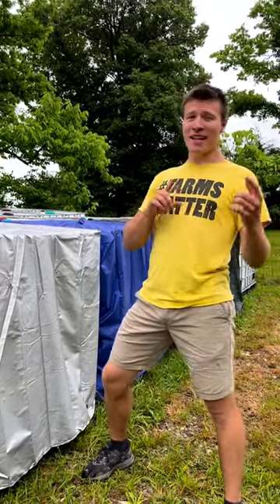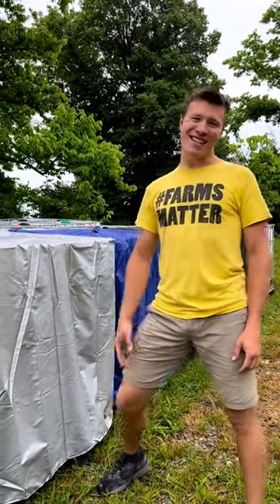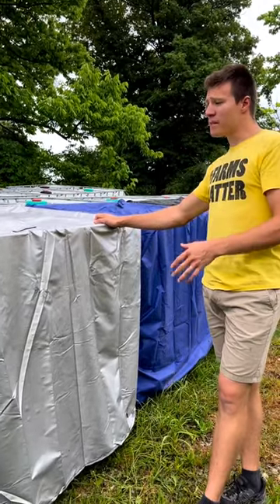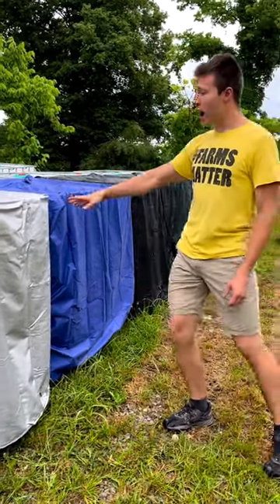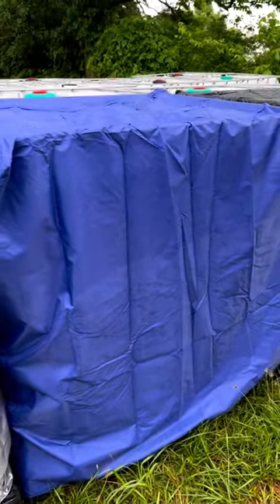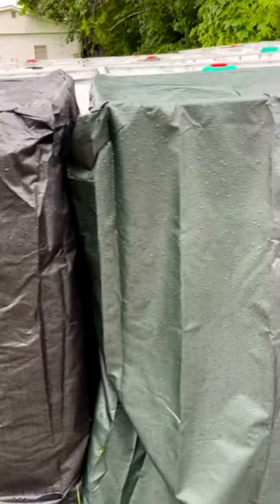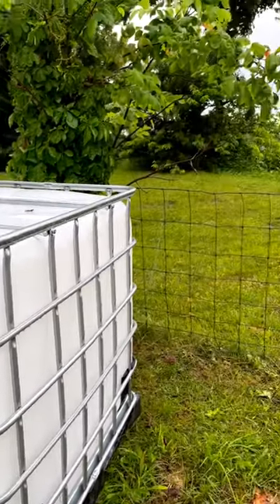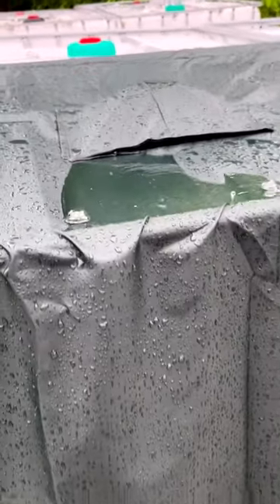🌧️🌱 Introducing IBC Tote Covers: The Key to Sustainable Water Conservation! 🌱🌧️Did you know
🌧️🌱 Introducing IBC Tote Covers: The Key to Sustainable Water Conservation! 🌱🌧️

Did you know that IBC (Intermediate Bulk Container) Tote Covers are an essential tool for water conservation and sustainable living? Let us explain why they are important and how they can benefit you and the environment!

🚰 What are IBC Tote Covers?
IBCs are large containers designed for storing and transporting liquids, such as rainwater. And guess what? IBC Tote Covers are specifically designed to protect these containers from various environmental factors and keep your stored water safe and clean!

🔄 The Importance of IBC Tote Covers
1️⃣ Prevents Contamination: By securely covering your IBC Totes, you can ensure that no debris, insects, or pollutants enter your stored water. It acts as a shield, safeguarding the quality of the water and making it safe for various uses like gardening, irrigation, and more!

2️⃣ Minimizes Evaporation: One major concern while storing rainwater is evaporation, which leads to wastage. But with IBC Tote Covers, you can significantly reduce evaporation, thus conserving water for longer periods and making the most out of every drop!

3️⃣ Protects Against Sunlight and Algae Growth: Exposure to sunlight can cause harmful UV rays to penetrate the water, leading to algae growth. With IBC Tote Covers, you can effectively block sunlight and prevent the formation of unwanted algae, keeping your stored water fresh and clean.

By using IBC Tote Covers, you're not just protecting your stored water but also contributing to a greener and more sustainable future. Every drop counts, and together, we can conserve water resources, promote eco-friendly living, and make a positive impact on the environment!

👉 Ready to take a step towards sustainable water conservation? Join us in making a difference, one cover at a time!

🌍 Together, let's conserve water and live sustainably! 🌍